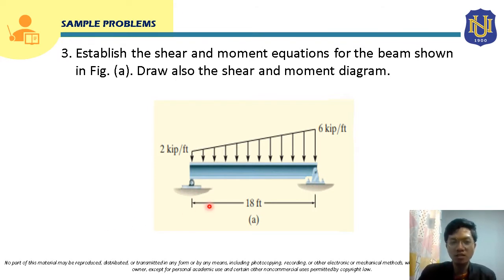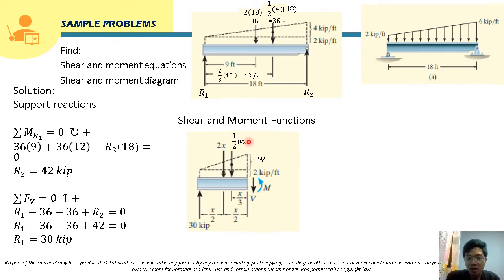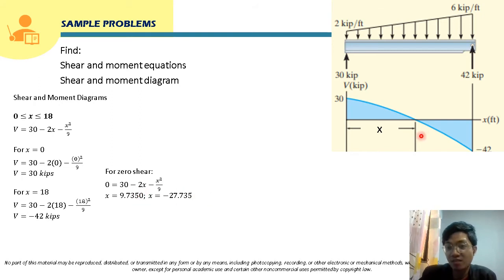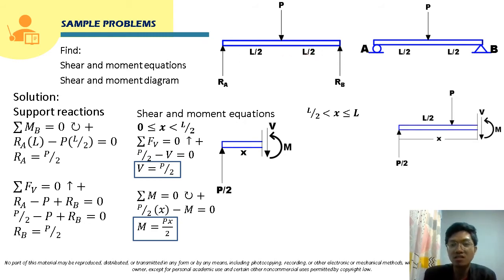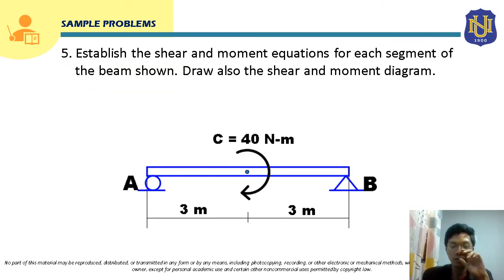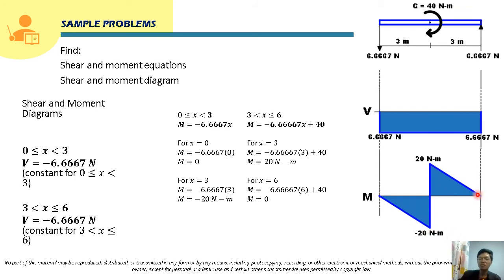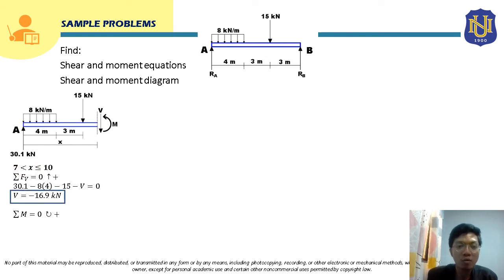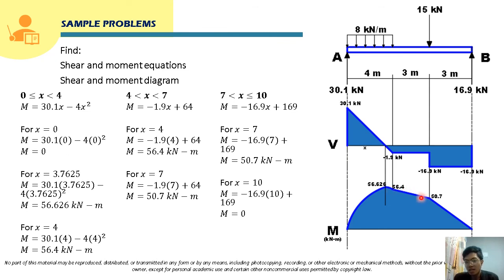Mechanics of Deformable Bodies - Shear and Moment in Beams (Part 1b/6) [Shear and Moment Equations]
This is the continuation of the first part of the discussion of Shear and Moment in Beams.

Content Location:
- Sample Problem No. 3 - 0:00:09
- Sample Problem No. 4 - 0:28:37
- Sample Problem No. 5 - 0:46:41
- Sample Problem No. 6 - 0:59:25